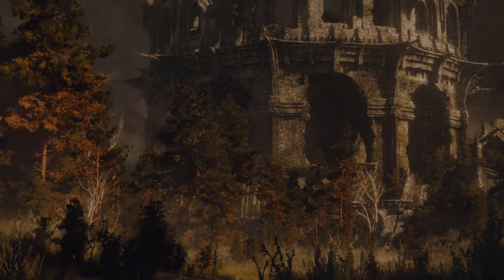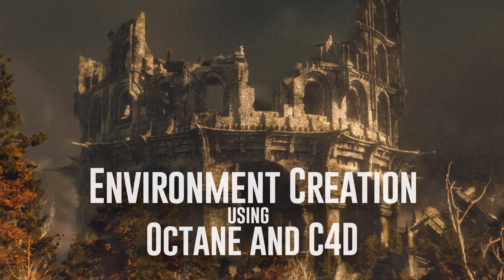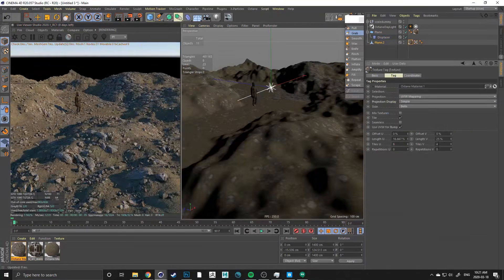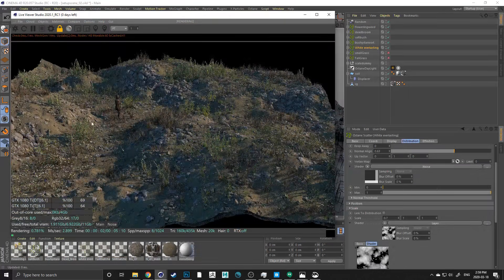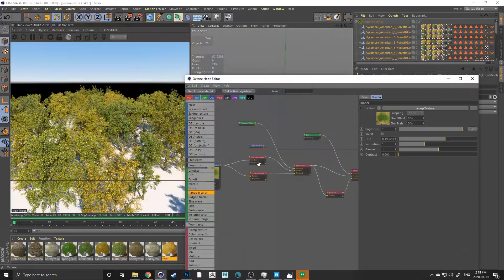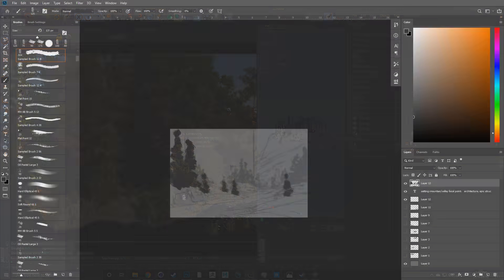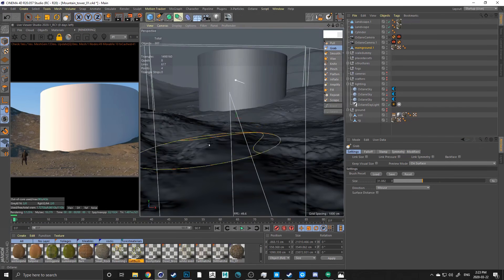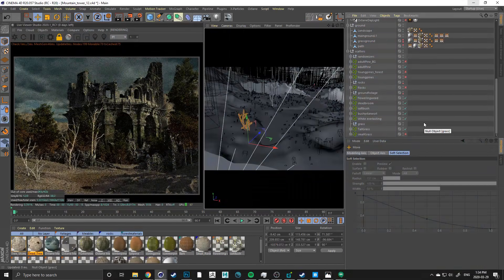Environment Creation Using Octane and Cinema 4D | PROMO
This is a big one! This tutorial covers my entire process of how I go about creating my landscape scenes in Octane/C4D. We cover everything from establishing a scene with all our plants/shaders, to building a complete scene and bringing the final result to life in Photoshop.